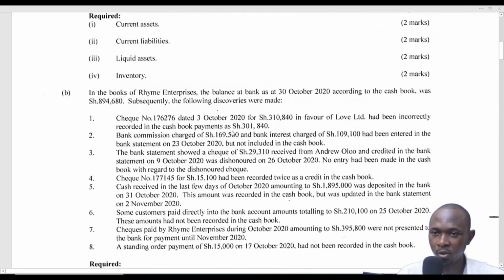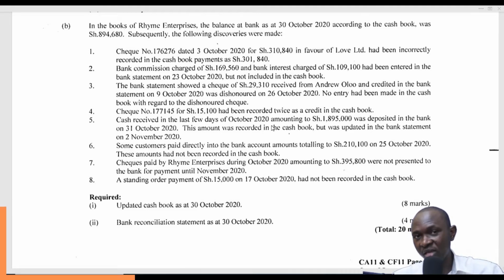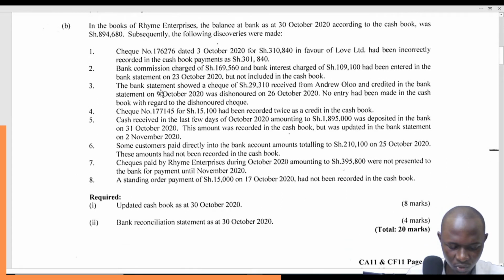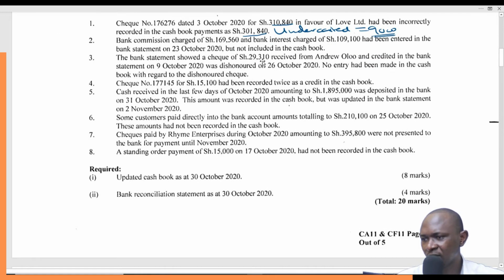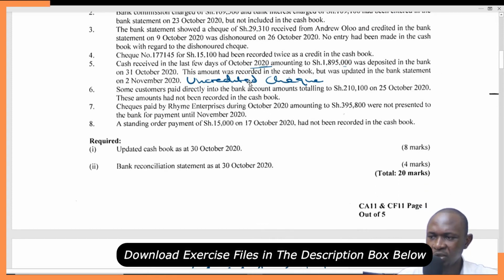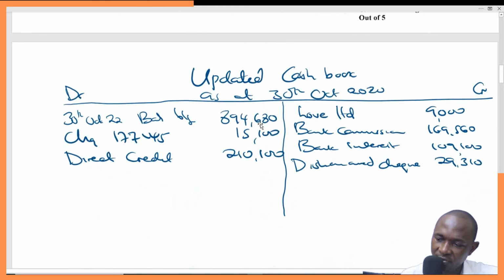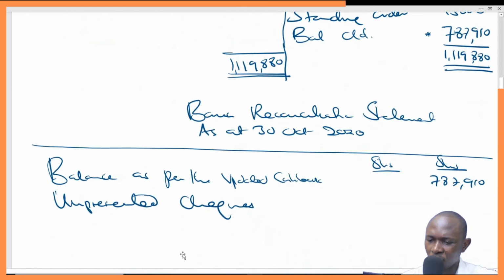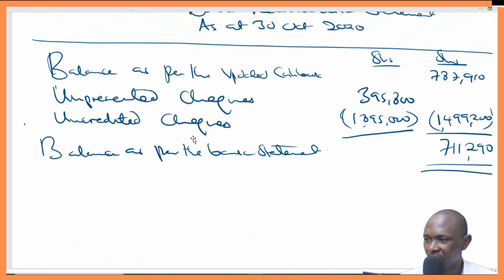CPA FINANCIAL ACCOUNTING MAY 2021 Q1b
//🔹DOWNLOAD LINK

// IMPORTANT LINKS